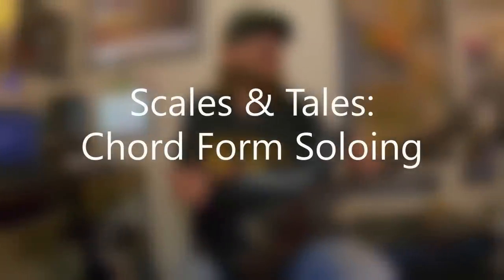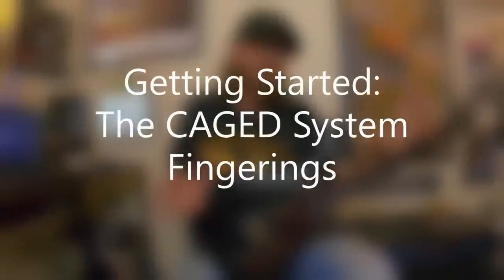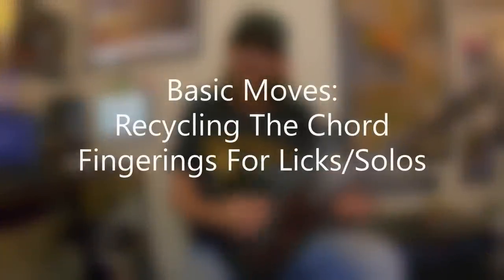Scales & Tales - Chord Form Soloing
Here's the next episode of Scales & Tales with Chord Form Soloing. The premise behind this lesson comes from a lesson that I've used with private lesson students for decades, and after noticing a number of players having luck and opening some new doors using these ideas and concepts - I figured it was finally time to create a video for the channel exploring the basics of this soloing approach and melodic strategy on the fretboard.

Be sure not to confuse "chord tone soloing" with what we're discussing here, as 'Chord Form Soloing' uses a similar concept/approach (as we're targeting chord tones melodically), but this idea revolves around targeting specific chord fingerings and shapes on the fretboard and then transforming the chord forms into melodic phrases that could easily be used for licks, fills, solos, and much more!

There are tons of legendary players that have explored this concept in their music - including icons like Jimi Hendrix, David Gilmour, Mick Ronson, Larry Carlton, Eddie Van Halen, and countless others. Some of the song-based examples in this episode include timeless rock guitar moments suck as Pink Floyd's 'Comfortably Numb,' Van Halen's 'Runnin' With The Devil,' 'Jessica' by Allman Brothers Band, and much more!

If you're a player searching for some fresh ideas/twists for coming up with new ideas for licks, phrases, solos, and more, with a few classic rock licks and phrases to use as general examples and idea launching pads - this lesson is totally for you!